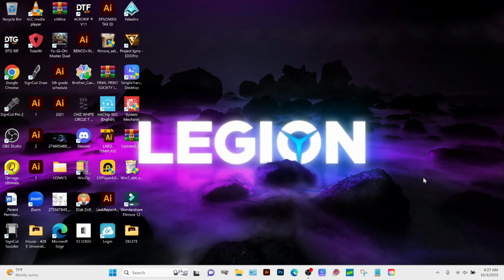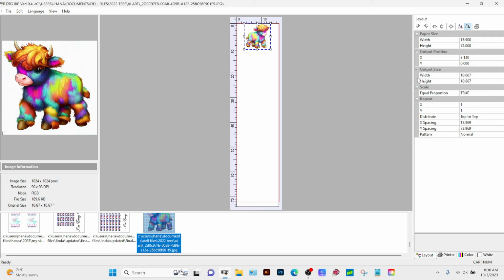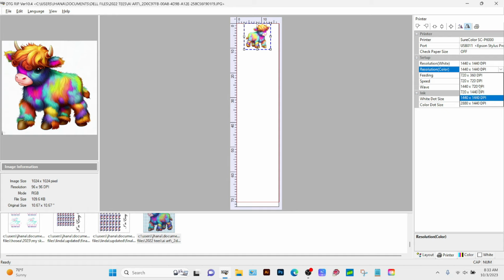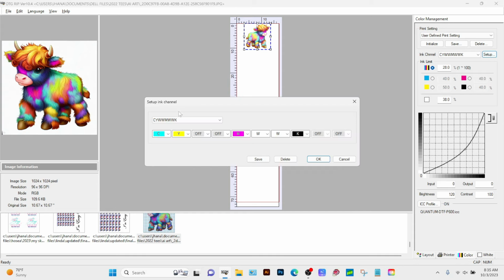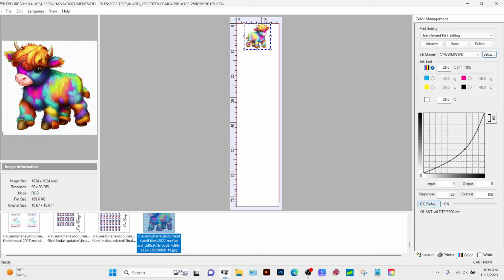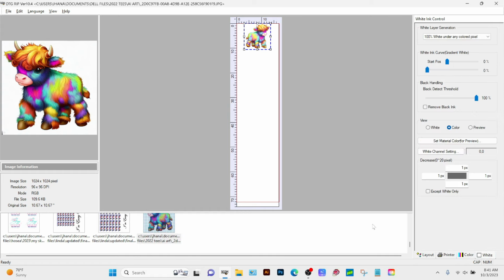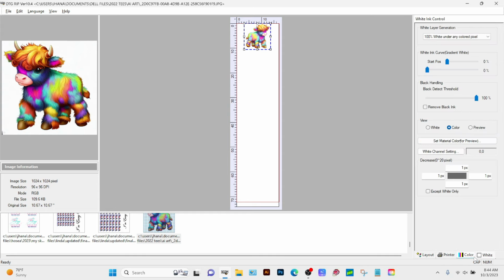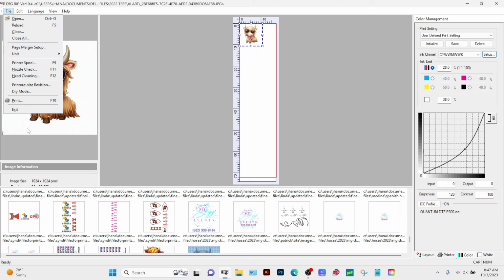HOW TO SET UP ACRORIP 10 & 11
Here, I show you how to setup AcroRip 10 & 11.

My DTF Printing Mastery Class is LIVE!

TSHIRT MOCKUP GENERATOR:
1.envato.market/AWAJoN